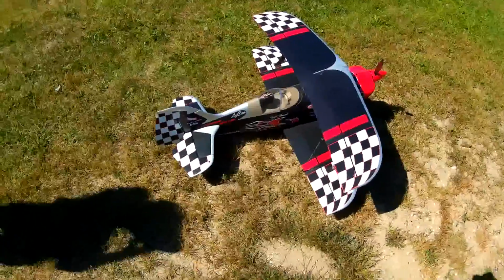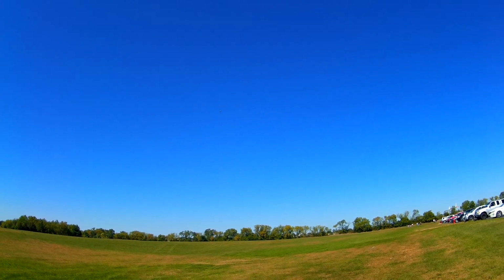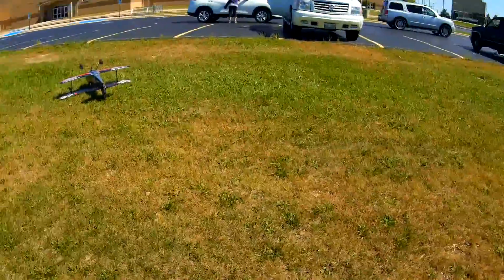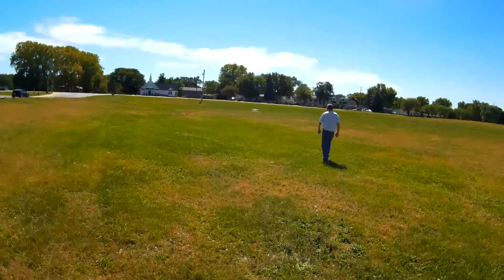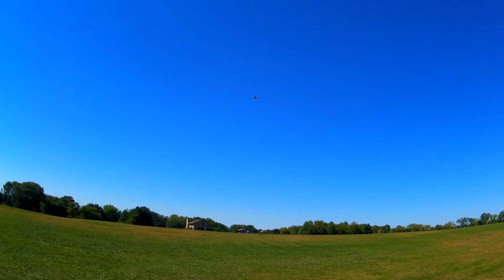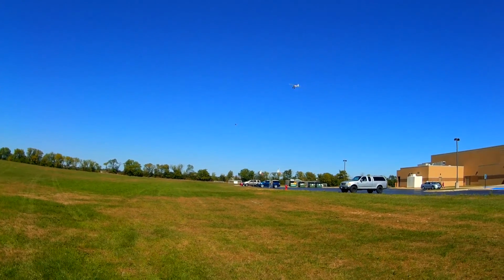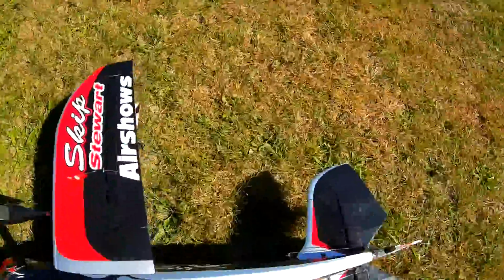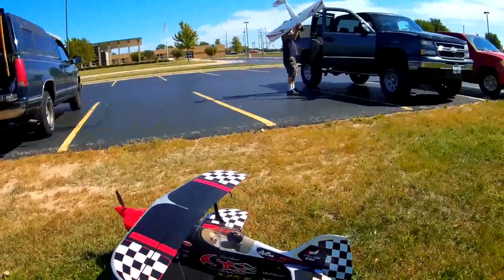E-Flite Carbon-Z Prometheous P2 2nd Flight, (The REAL MAIDEN)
1st Flight was so slow around, and was never supposed to happen.  I was just taxing around when it came up.  Bu5t this flight I felt more at ease.